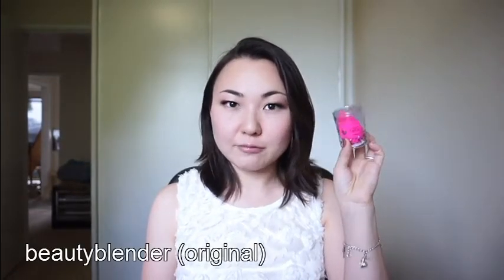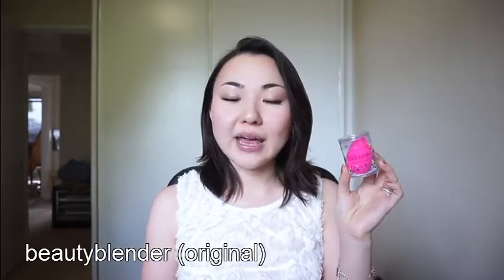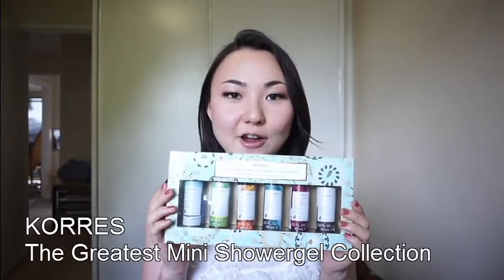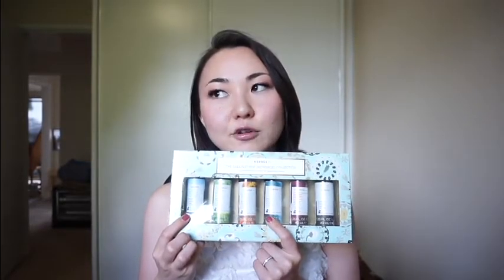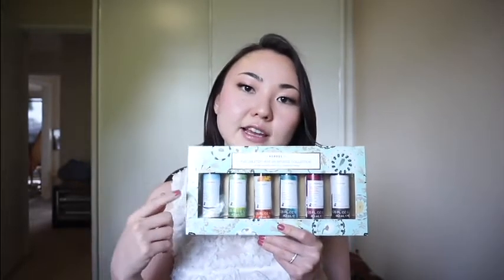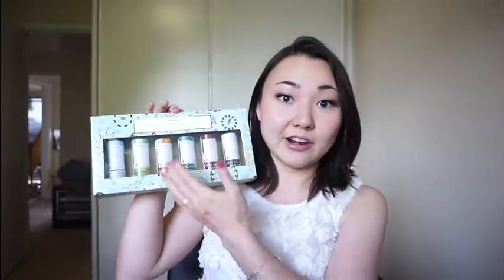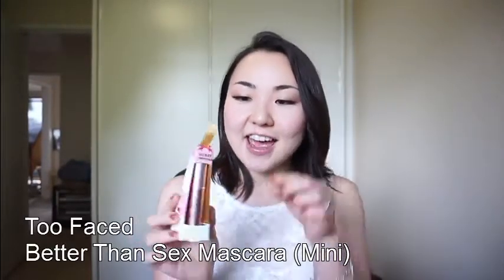Mecca & Beauty Bay Haul & Review☆お買い物ビデオ&レビュー（日本語字幕）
EXPAND ME!
My review on things I got from BeautyBay.com and MECCA online/store.
BeautyBay.comとMECCAで購入したコスメとそのレビューです！

Products Mentioned/紹介したコスメ:
Beauty Blender
Milani Amore Matte Lip Creme in Adorable
L.A. Girl Gladzed Lip Paint in Peony and Tempt
KORRES The Greatest Mini Showergel Collection
Too Faced Better Than Sex Mascara (mini and full)
Too Faced Primed and Poreless Pressed Powder
Soap & Glory Clean On Me Shower Gel (mini)

Non-sponcered video + 100% my honest opinion. I bought all the products with my own money.
このビデオの制作にあたり、代償として金銭の受け渡しなどは一切ありません。100％正直な私個人のレビューです。紹介されている商品は私が個人的に購入した物です。